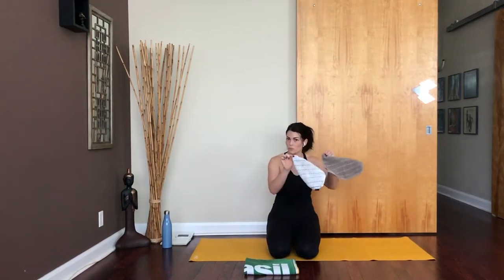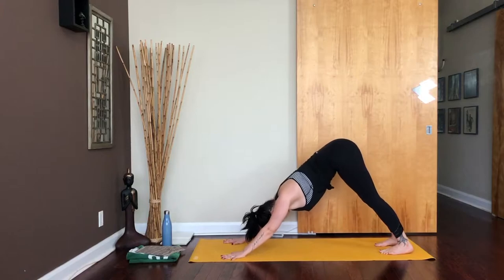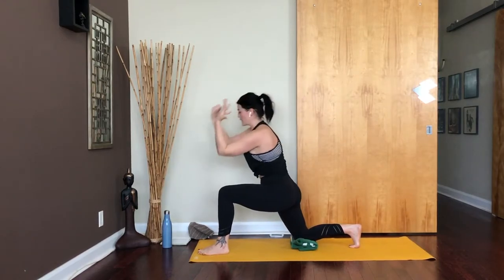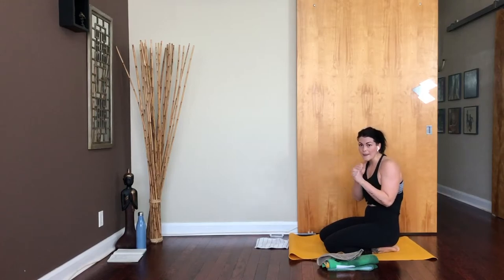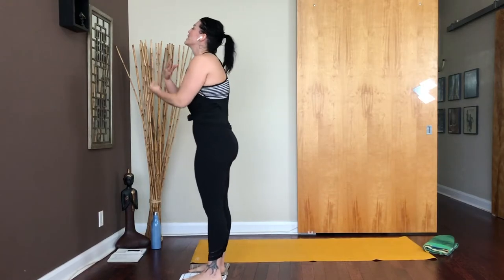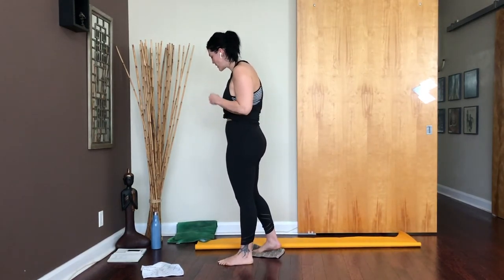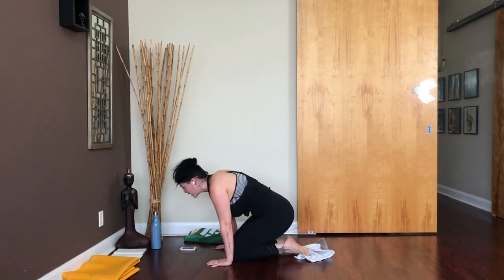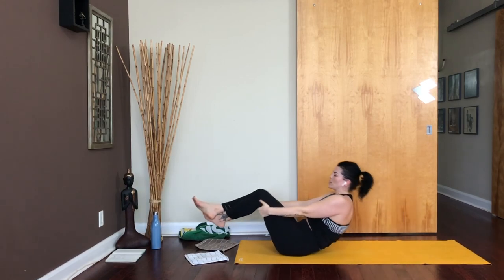The YOGA GYM - SLIDER AT HOME WORKOUT - bodyweight full body workout 40 mins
Feeling bored with your at home workouts? Let's mix things up for a SLIDER theYogaGym class! This full body bodyweight workout will leave you feeling sweaty and accomplished in only 40 mins!

YOU WILL NEED:

A Yoga Mat

If you have hardwood floors -
2 Face/Wash Cloths and a larger beach towel or blanket

If you have carpet -
2 pieces of cardboard the size of a face/wash cloth (cut up a box, cereal box, ect!) and a large beach towel for a cushion for your knee